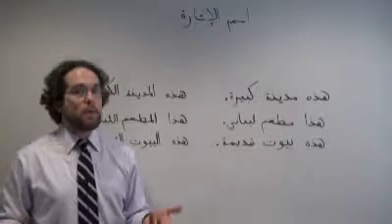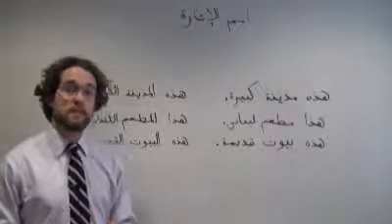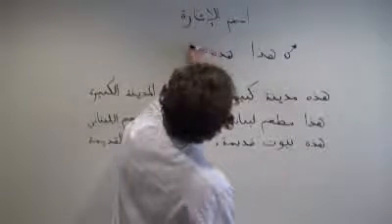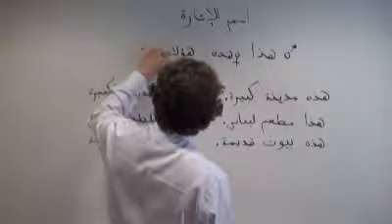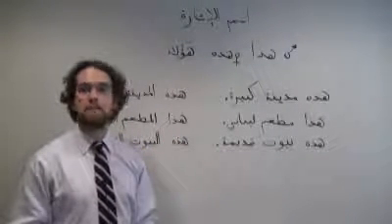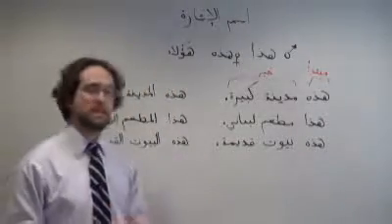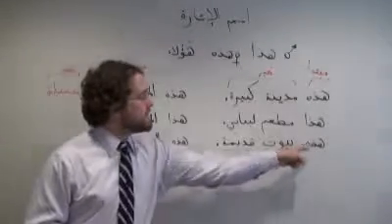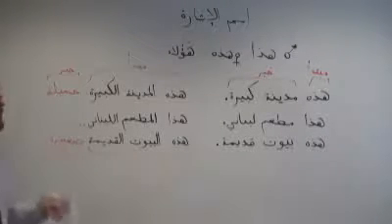arabic grmr demostrative pronouns